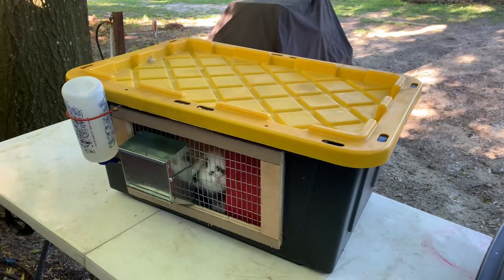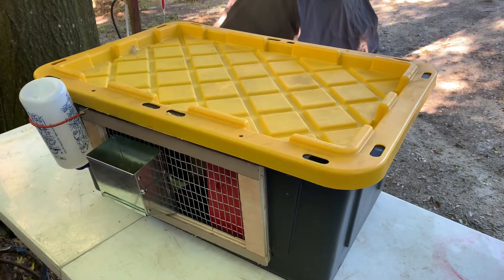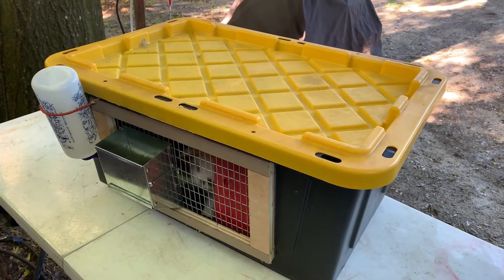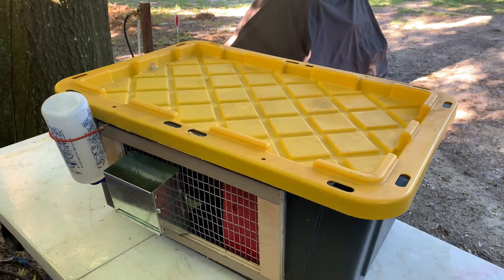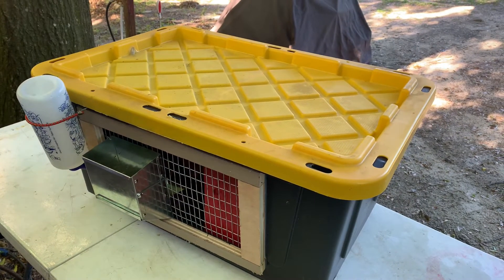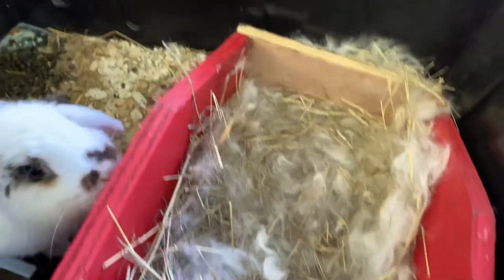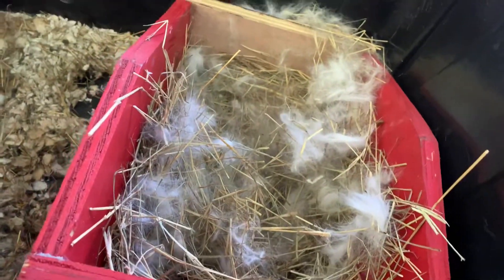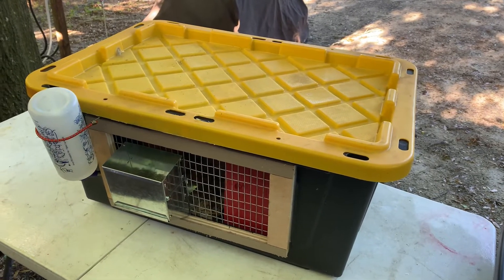Why Did My Rabbit Not Have Babies? Apopka Hollands 4-8-22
False pregnancy in rabbits and how long should it take to deliver? Why they don’t give birth and when can you rebreed? We address these different questions in this video.